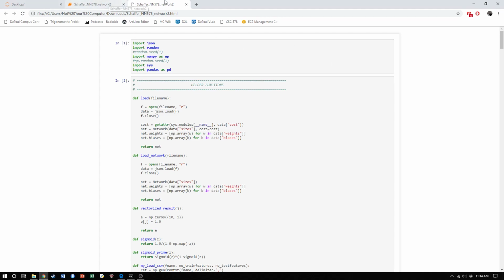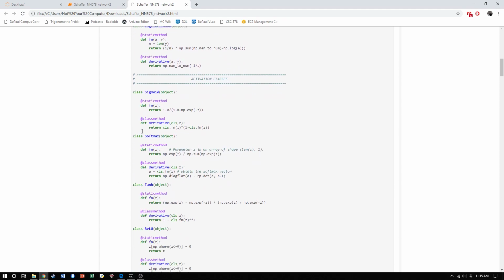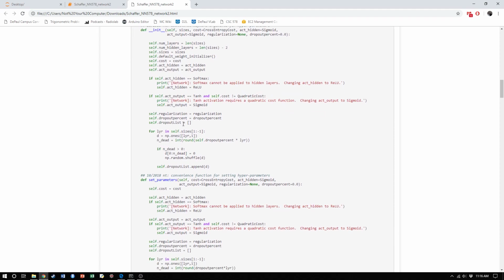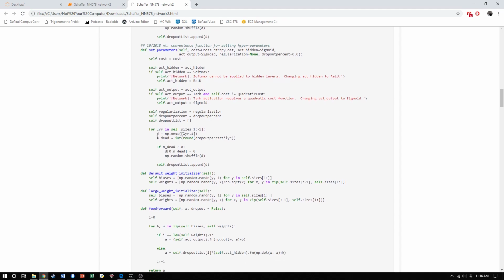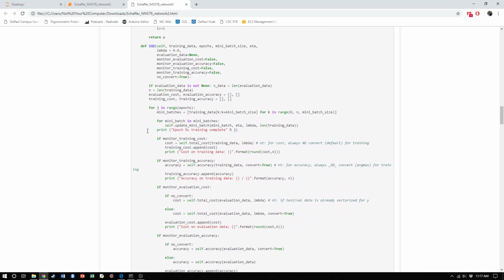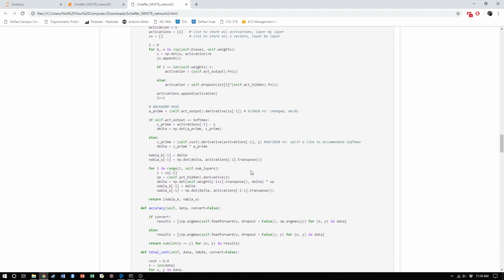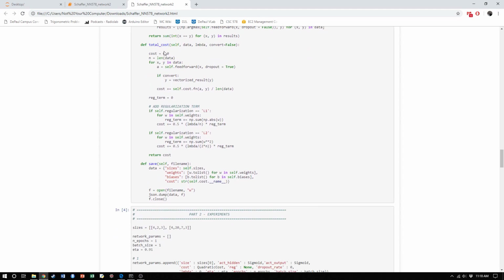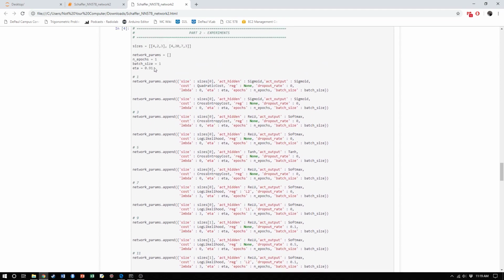Chris Schaffer - CSC 578, HW 2